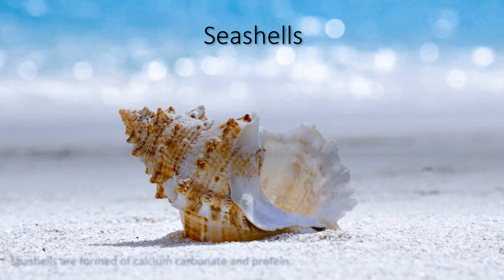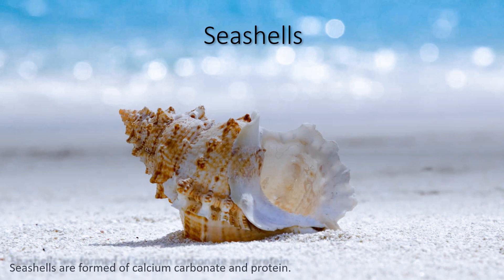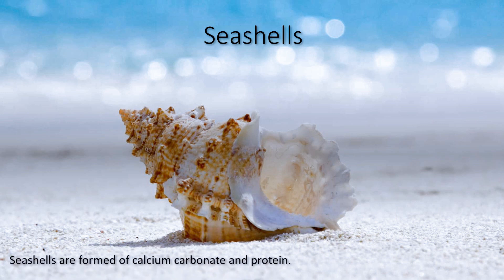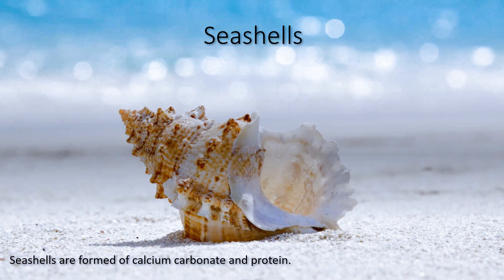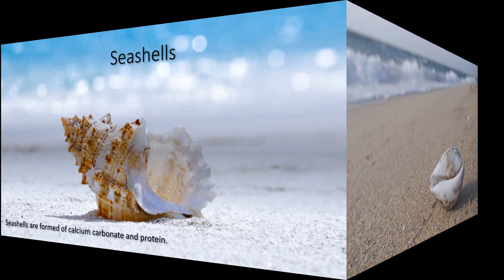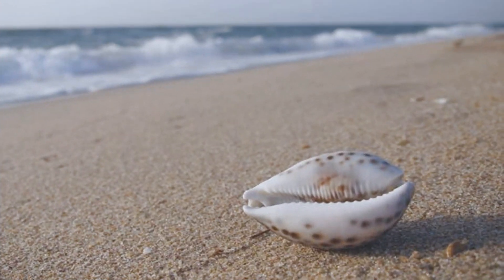How are seashells formed and their uses in ancient time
Hello friends, in today's video we are going to talk about how are seashells formed and how were they used in ancient times.